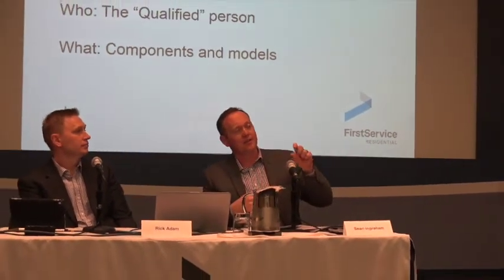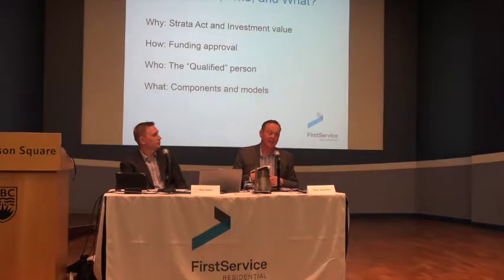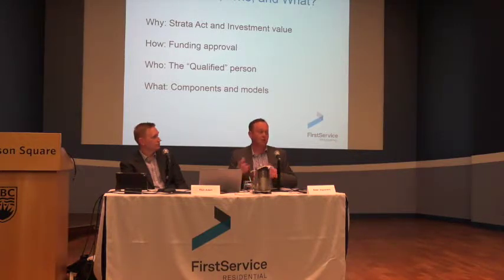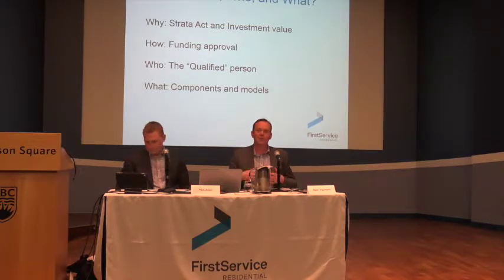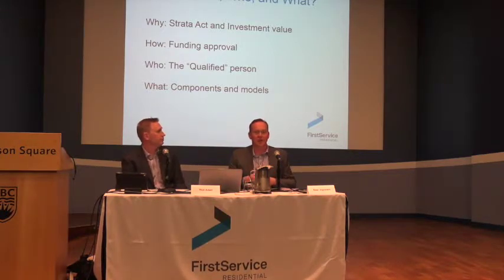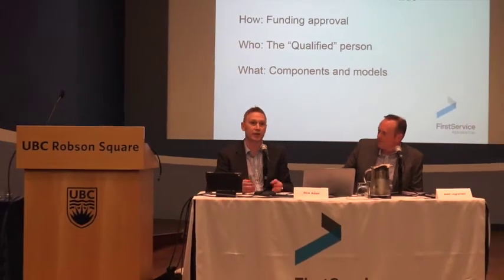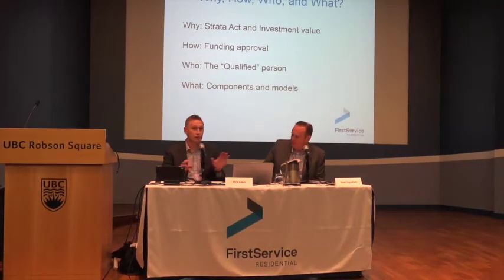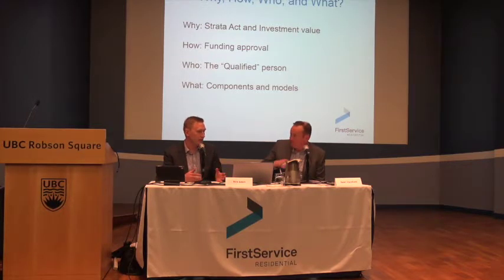Understanding Depreciation Reports: Part 2 - Who,What,Why, How